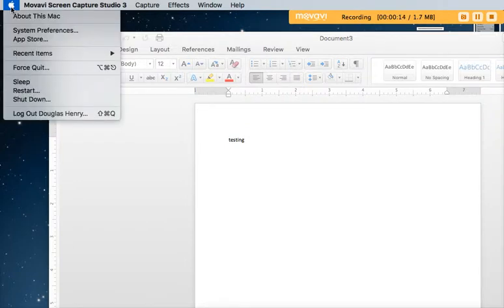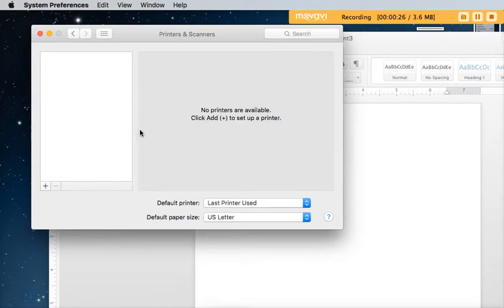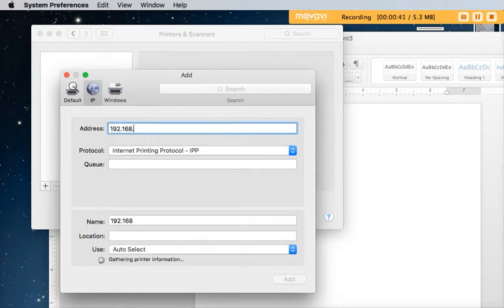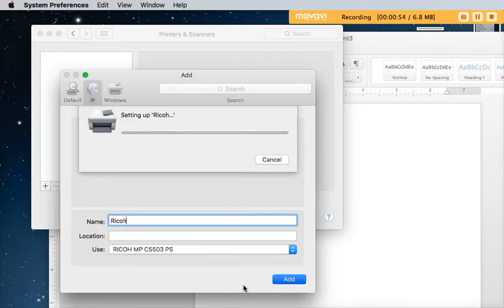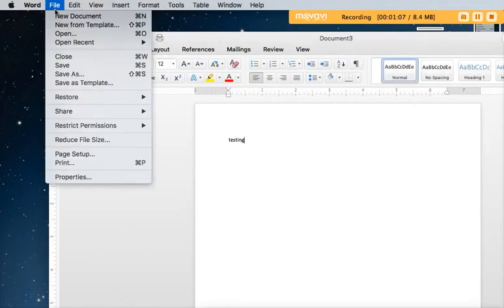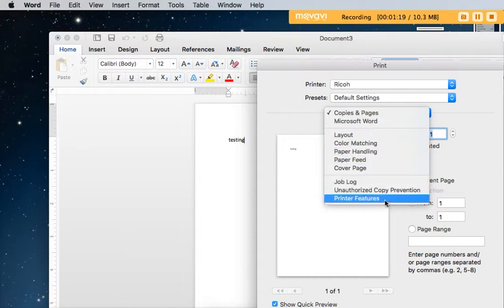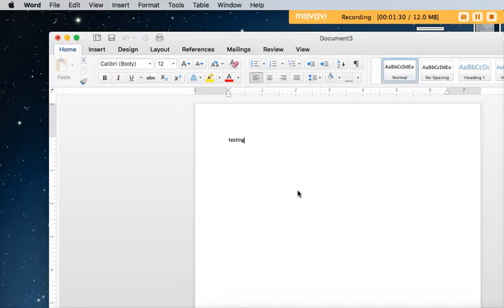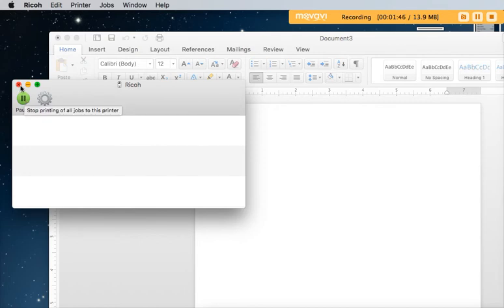Calvaryslz - add Ricoh Printer to Mac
How to drop, add, and configure Ricoh printer